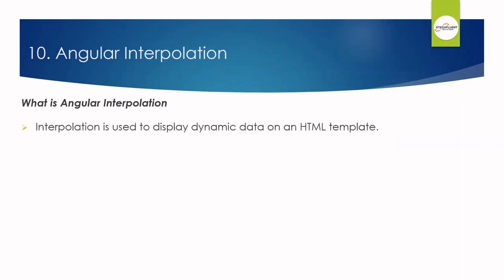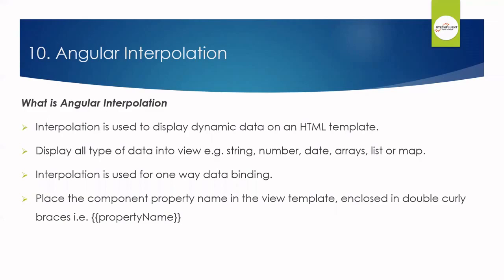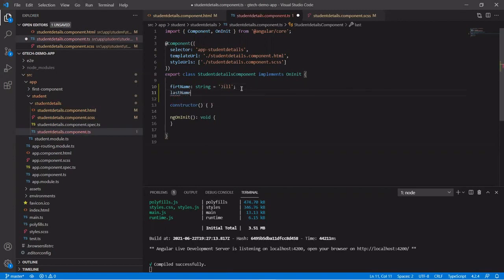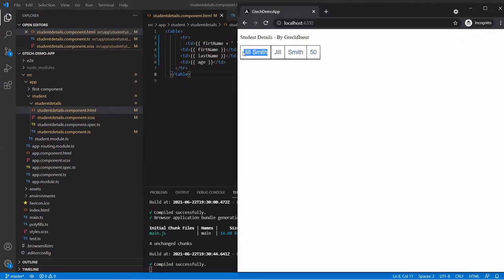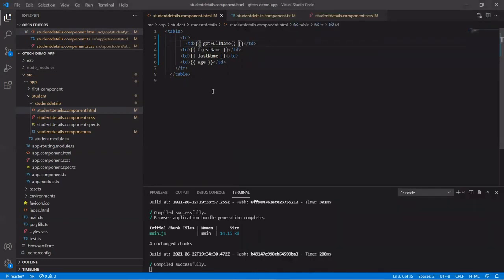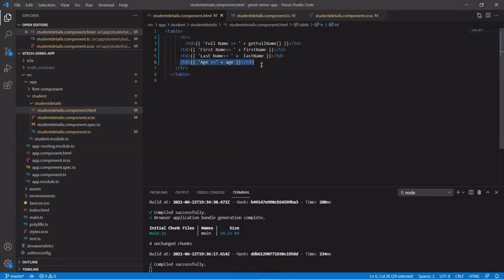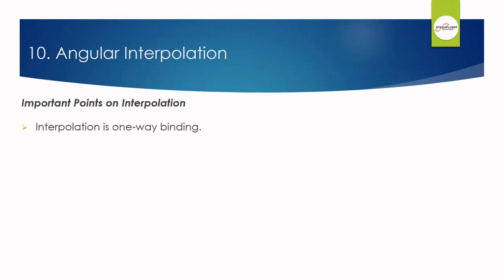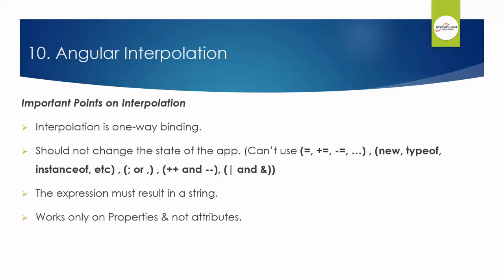Angular Interpolation | Angular 11 | String Interpolation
►►In this video will discuss and understand all about angular interpolation. what are the ways of using angular interpolation?

Queries to solve
►angular interpolation
►angular interpolation vs property binding
►angular interpolation tutorial
►angular tutorial
►angular interpolation and expressions
►basics angular interpolation
►interpolation
►what is interpolation in angular
►angular 11 interpolation
►angular string interpolation
►string interpolation